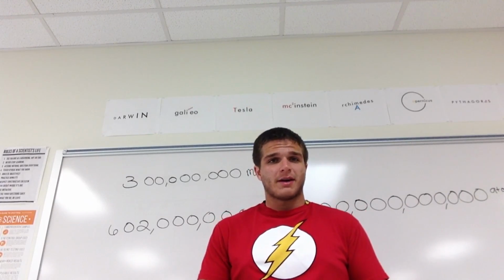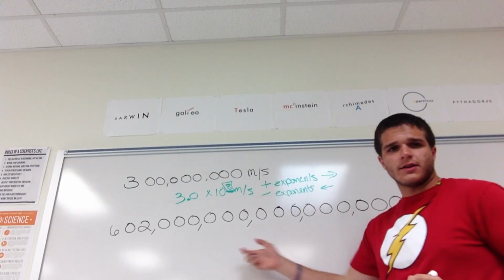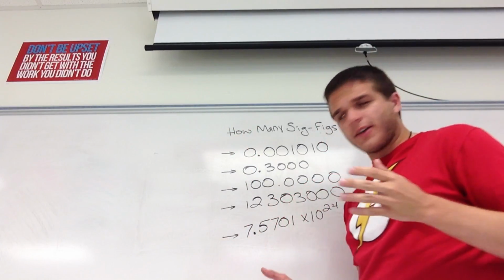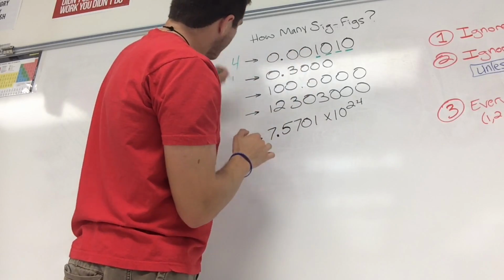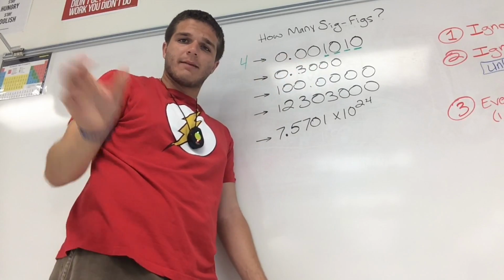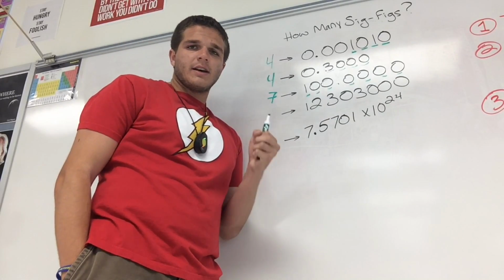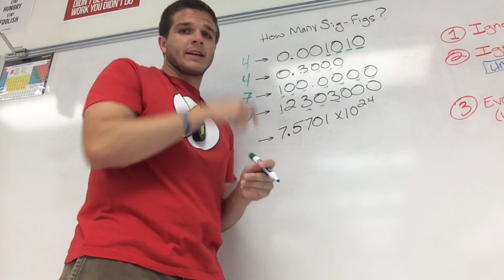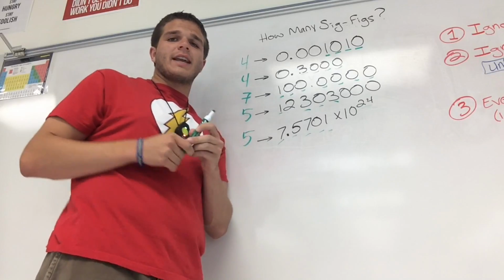Moment of Science 1: Significant Figures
Assignment 1; Moment of Science 1-Chemistry, Frenship High School